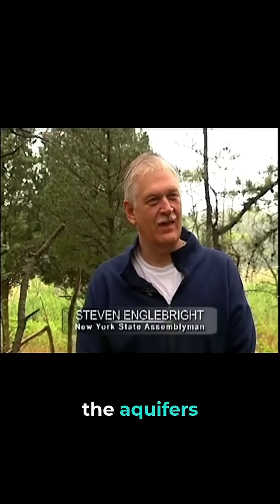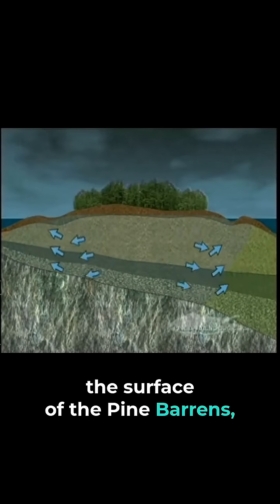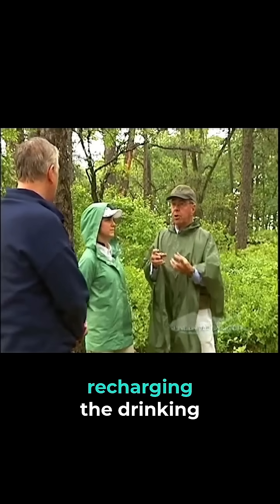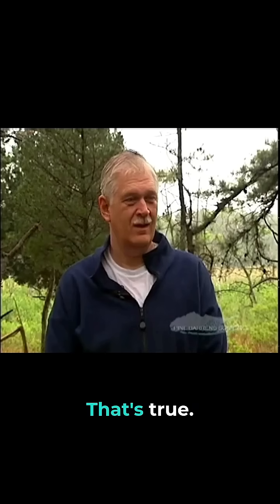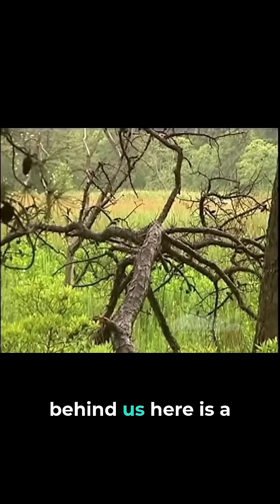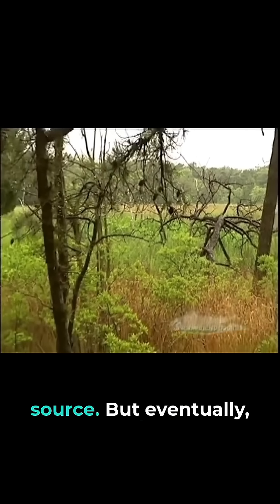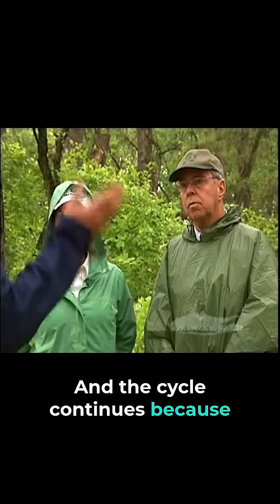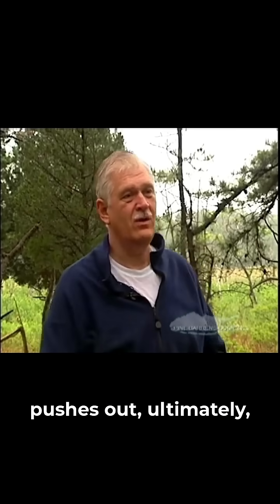How the Aquifer Connects to the Sea | LIPBS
In the heart of Hubbard County Park, Suffolk County Legislator and avid naturalist Steven Englebright walks through the process by which rainwater travels into the aquifer, and eventually reaches the bay, linking the waters around Long Island with the heart of the Pine Barrens.

The Long Island Pine Barrens Society (LIPBS) is non-partisan, non-profit organization dedicated to promoting the preservation of the Long Island Central Pine Barrens as open space and raising awareness of the issues facing Long Island’s water quality. Best known for our political campaign to protect the pine barrens that led to the region’s state designation as a nature preserve in the 1990s, our organization has been the leading resource for education on this remarkable ecosystem for over forty years.

More information can be found on our website linked in our bio.